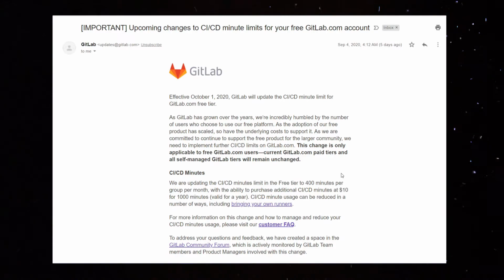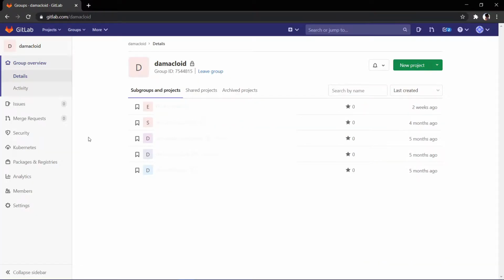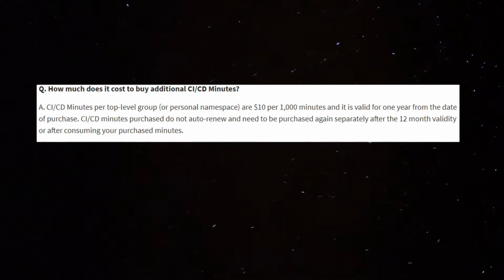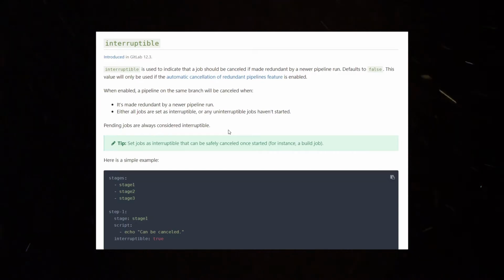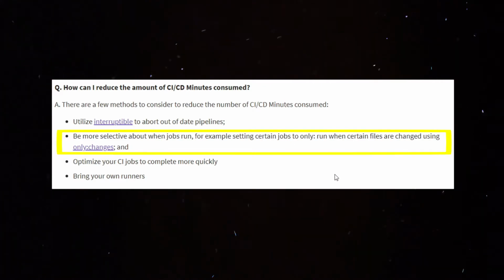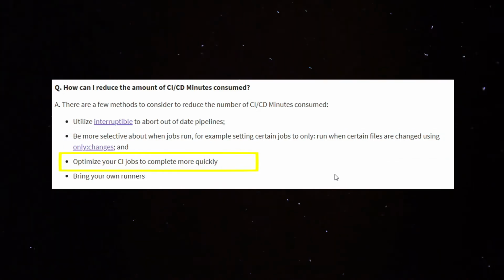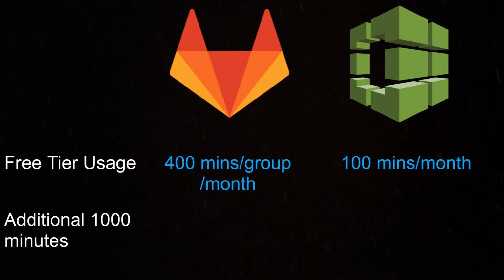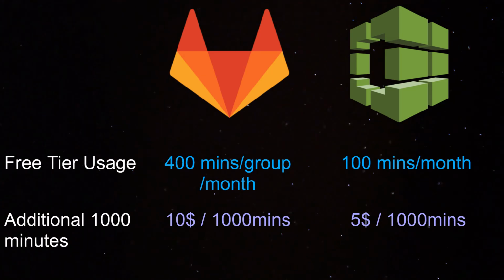Gitlab Runner vs AWS CodeBuild | Pricing updates October 2020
Gitlab Runner has an important update regarding the pricing of CI/CD usage which will be effective from 1st October 2020. We will be comparing Gitlab Runner with AWS CodeBuild and help you decide on which CI/CD build tool will work for you.

In this video, we will discuss what are the changes to the pricing model of Gitlab CI/CD and also will compare the pricing with AWS CodeBuild. Also, we will discuss on how you can improve your Gitlab CI/CD Pipeline to reduce the time you require for your deployment build. As the new pricing model focuses on minutes of CI/CD usages.

🔴 You can also check out the video on how to set up the CI/CD Pipeline using AWS CodePipeline along with Gitlab

🔴 If you plan to migrate your entire setup to AWS CI/CD, then you can refer this video on complete CI/CD setup on AWS using AWS CodeStar

🔴 Also, if you want to know about the latest trends, technologies, and tools related to Software development and to get yourself up to date, then you should be following my other channel with the name DeverloPerSpective